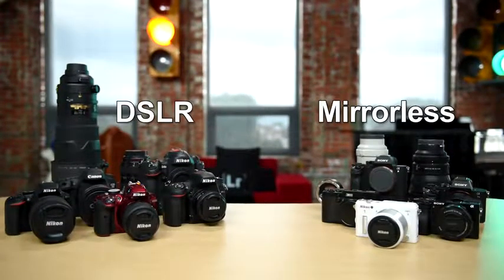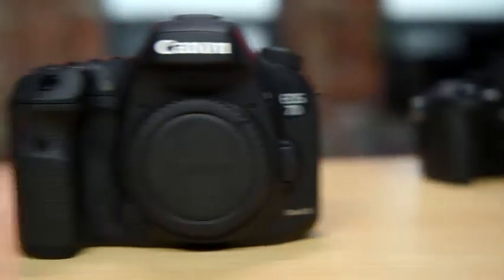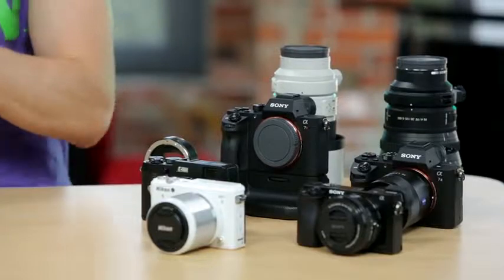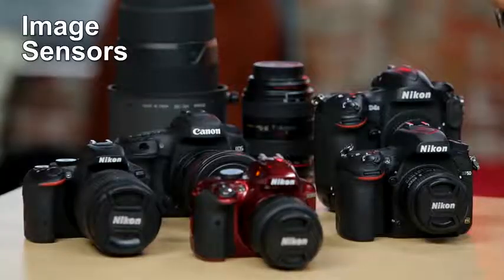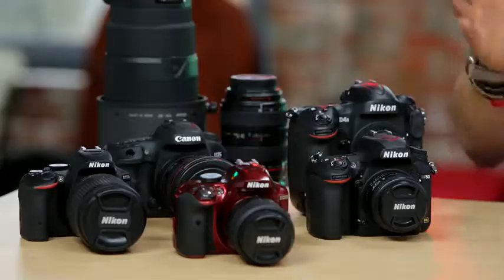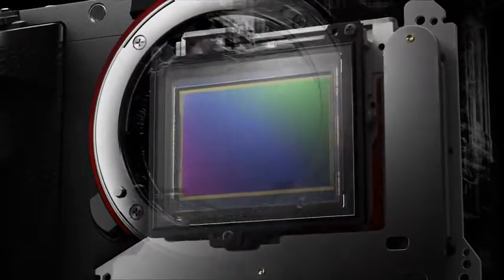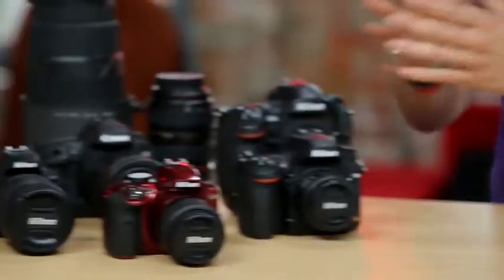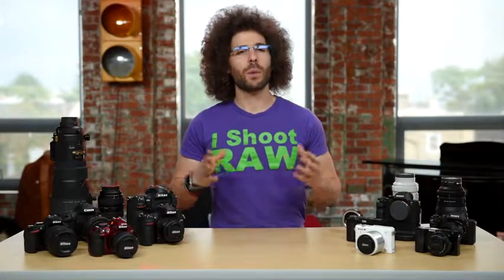Review of Mirrorless VS DSLR: Which is right for you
Mirrorless VS DSLR: Which is right for you

Nikon Z7 Mirrorless Digital Camera
Canon EOS M50 Mirrorless
Sony Alpha a6400 Mirrorless
Sony Alpha A6400 4K Wi-Fi
Canon EOS M6 Mirrorless
Panasonic Lumix DC-G95 Mirrorless
Canon EOS M5 Mirrorless
Nikon Z7 Mirrorless
Canon EOS RP Mirrorless
Sony Alpha A7 III 4K Digital Camera
you can choose from the above list all cameras are mirrorless and the best camera and most of them including all kit you required to become youtuber if anything is missing just comment me I will recommend to you.

Which is best for you, price overview, technology, comparison of both DSLR and Mirrorless